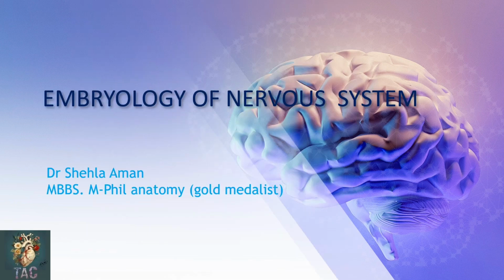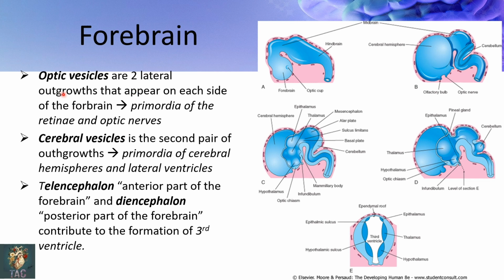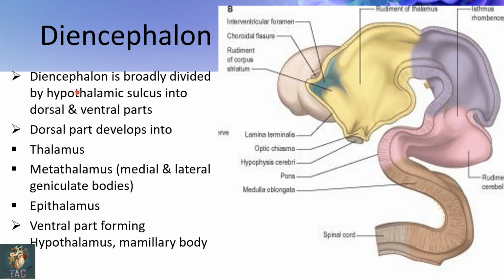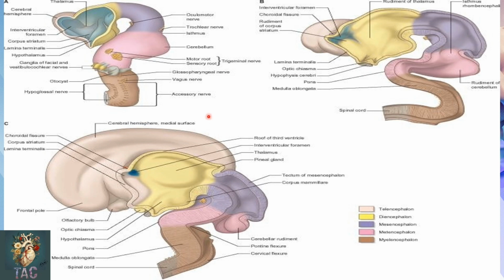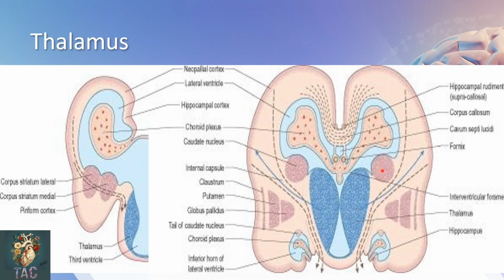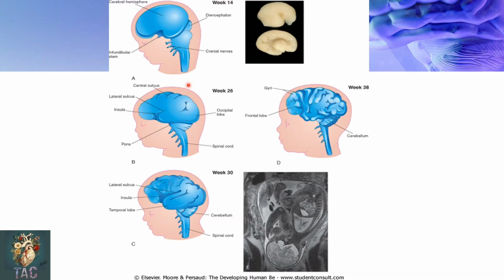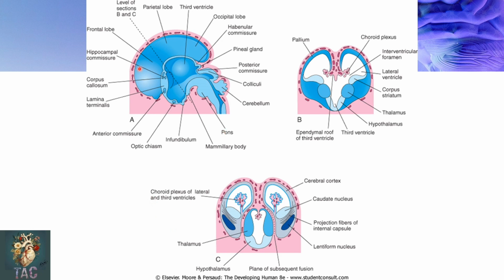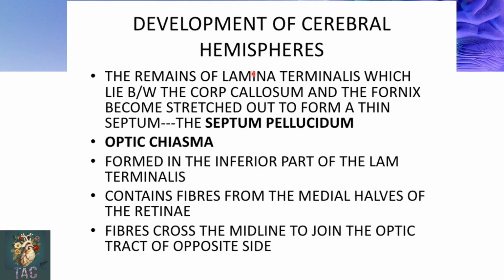CNS Embryology | Forebrain development | Dr Shehla Aman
In this lecture we will cover the key role
played by major embryonic structures, such as neural tube formation, spinal cord, forebrain, mid brain & hind brain development as they weave the complex tapestry of our nervous system. Gain a deeper understanding of the dynamic effects and changes as they shape and form the neural tube formation to compex & integrated CNS.
Join us on this exciting adventure that brings the wonders of human development right before your eyes. Press the play button and dive into this fascinating exploration of CNS embryology.

power point lectures
brain embryology
development of the forebrain
hind brain
spinal cord
dr shehla aman
how the CNS is developed
CNS embryology
embryology of neural tube
telencephalon
thalamus
hypothalamus
epithalamus
congenital abnormalities
neural tube defects
CNS # embryology # congenital anomalies